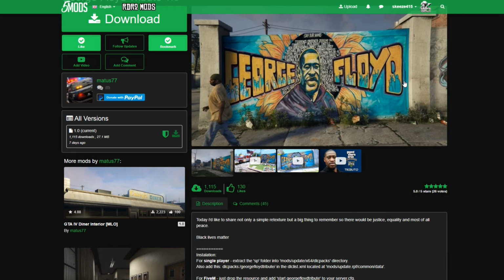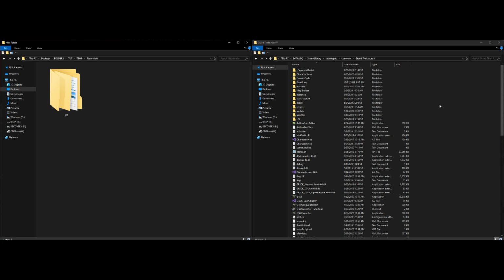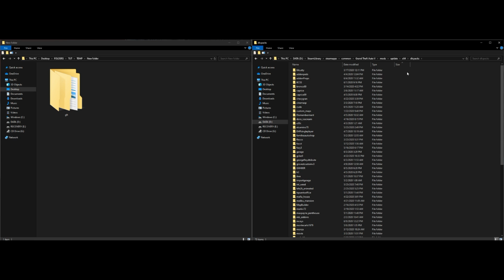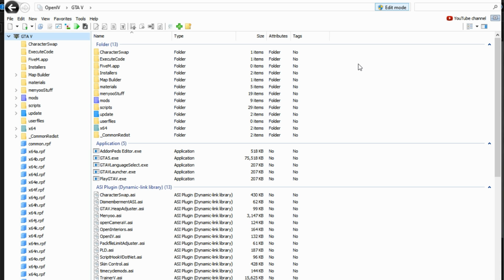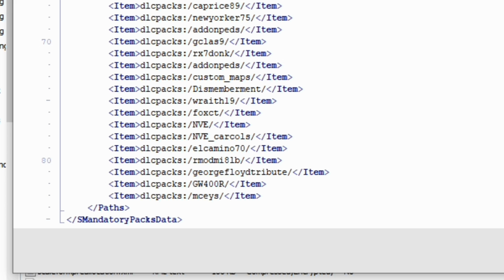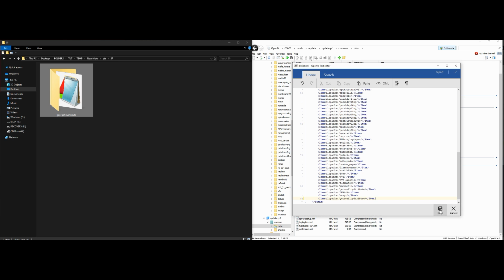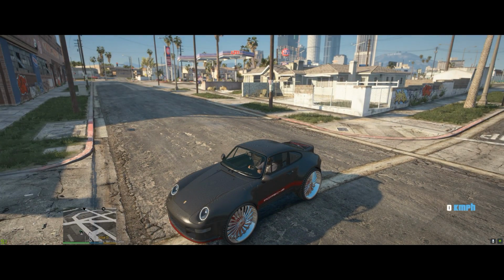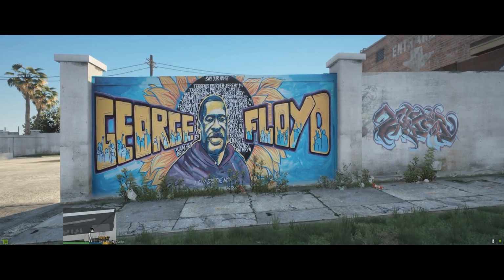How to install George Floyd Mural (2020) GTA 5 MODS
t1dowd
     Gaming With D H
     Rental580 Uncle
     OG_DanTheMan
     LocBoiGaming - Pro Supporter
     RKFU PS4
     Aravya Agney
     Pleiadian Life - Platinum Supporter
     Desmond Smalls
     SupaDave334
     LilBCaz2018
     j reggs - Pro Supporter
     Patron Holandes
     Jimmy Jam
     Jaron Footman
     Taylson Costa
     Dwayne Turner - Platinum Supporter

***My Equipment:

🎮OMEN by HP Gaming Desktop Computer:

🎤Blue Snowball iCE USB Mic:

📺LG 34-Inch 21:9 UltraWide IPS Monitor: